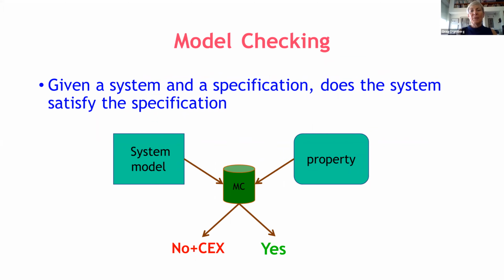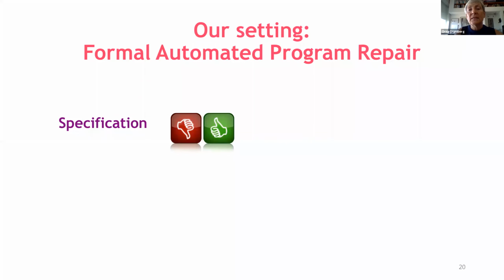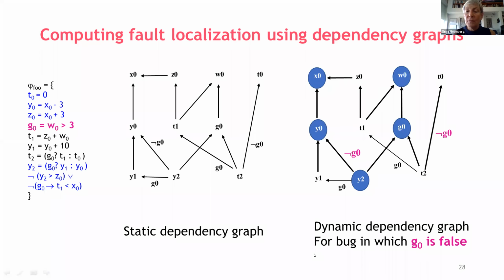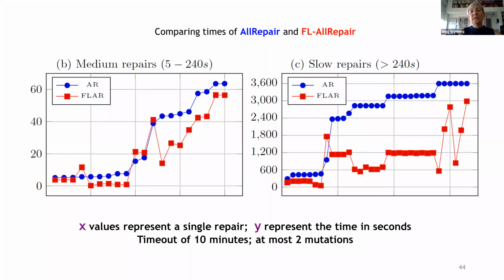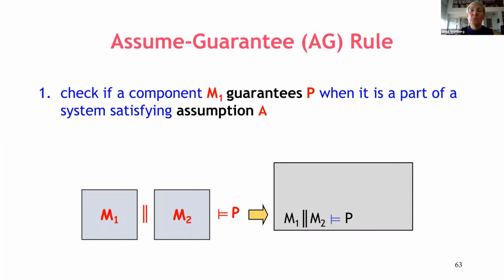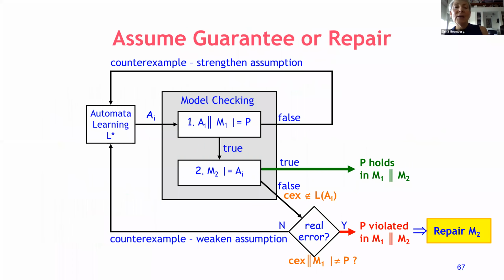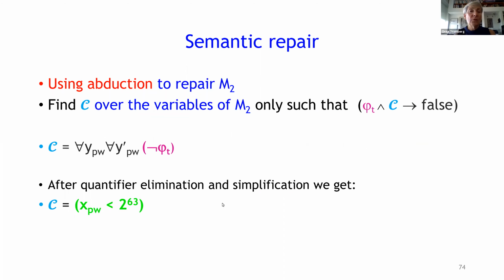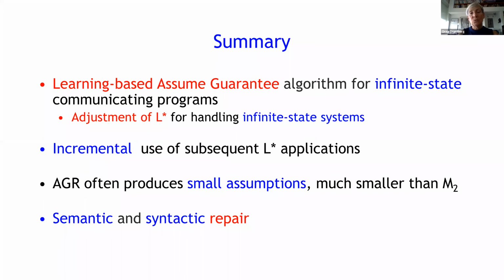Orna Grumberg, Technion - Israel Institute of Technology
Automated Program Repair